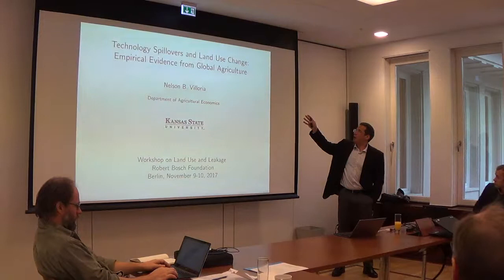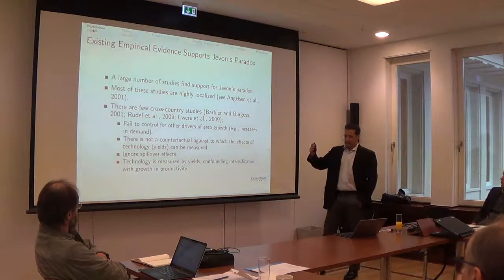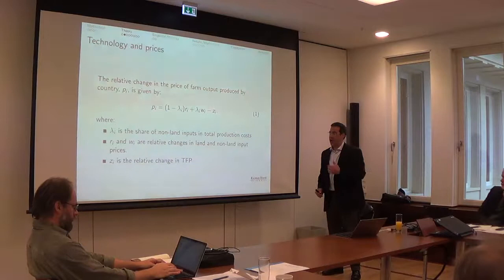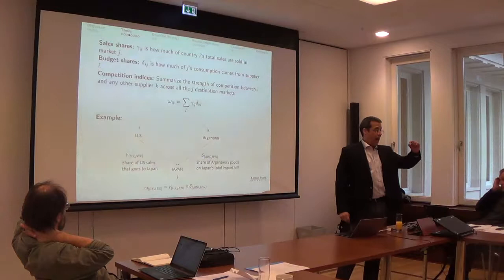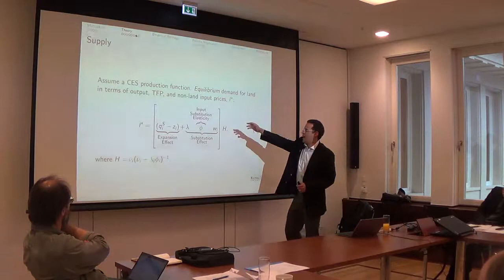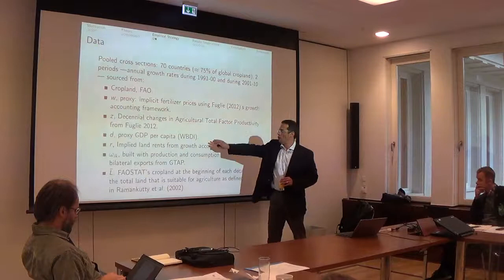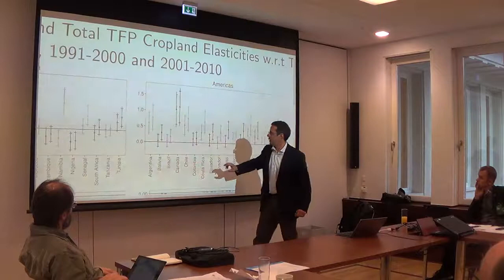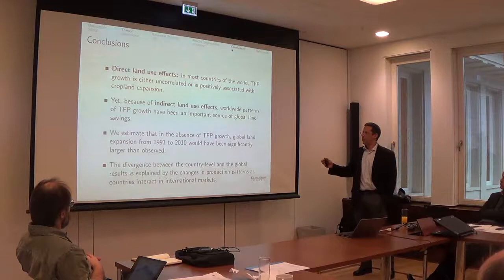Nelson B. Villoria - Workshop: Land use spillover and leakage effects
Workshop: "Land use spillover and leakage effects: Towards integrating concepts, empirical methods, and models" 9-10 Nov 2017, Robert Bosch Foundation in Berlin (organisiert von ZEF, UCL (Université catholique de Louvain), the SDSN (Sustainable Development Solutions Network) and SEI (Stockholm Environment Institute)).